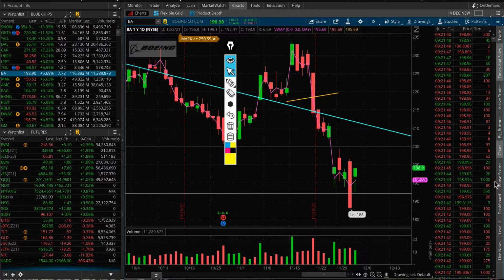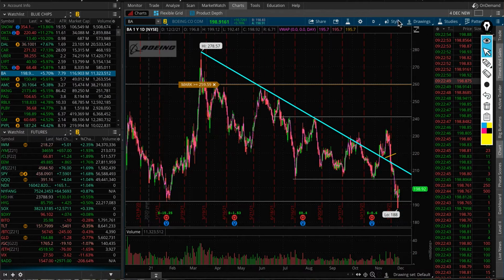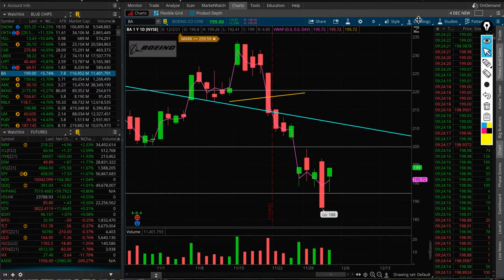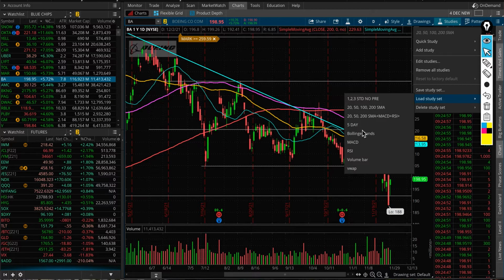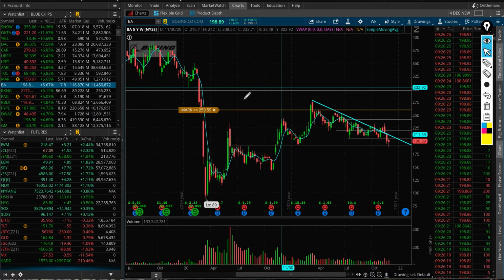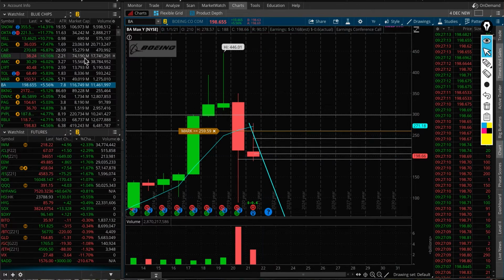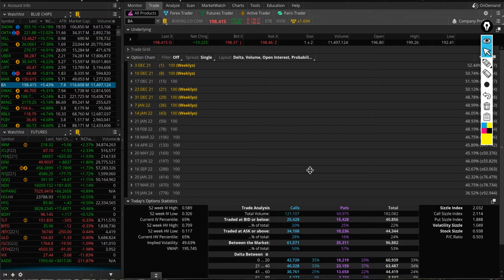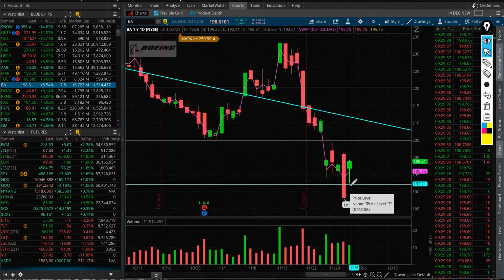BA Boeing Stock Analysis, Best Value For the Money?!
Boeing stock analysis price prediction
► Robinhood (we'll both get a free stock 🤝 when you sign up)